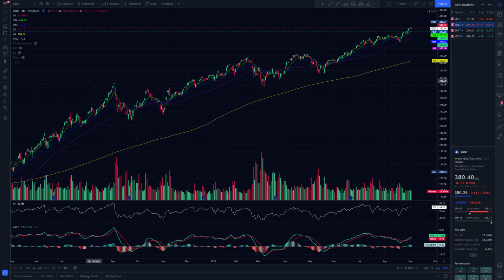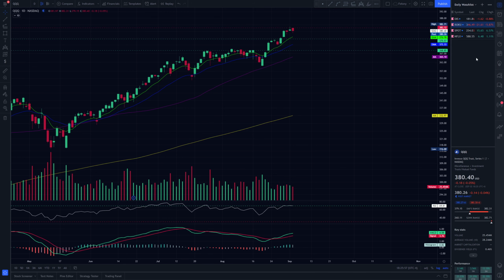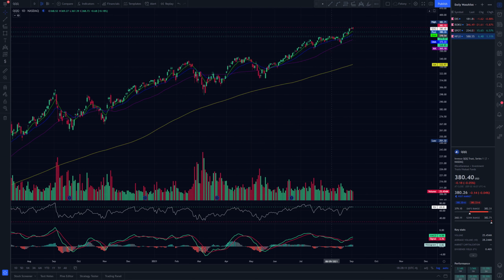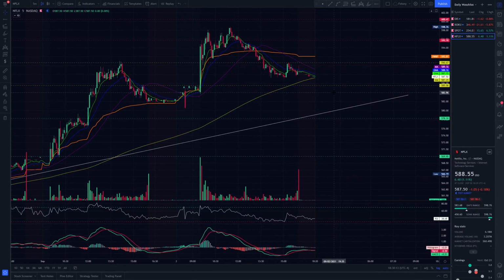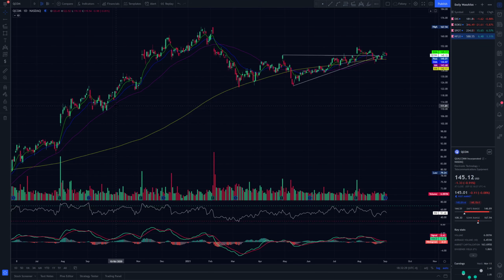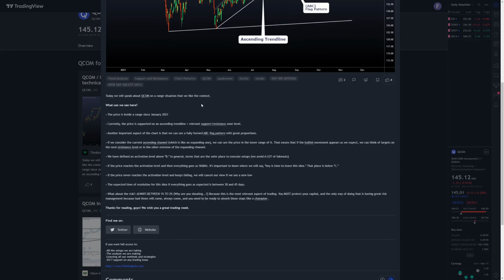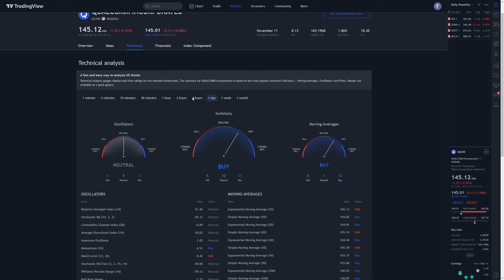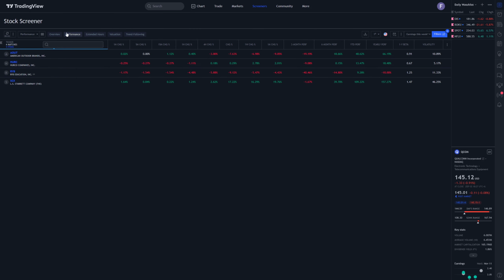FelonyTrades- Tradingview tutorial/Did you know?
Quick little tutorial/Did you know? On trading view, it is much more than just a charting app and in this video i will be explaining how i use it to get a upper hand on the market!
Come checkout the best trading discord in the world @Honeydriptrading